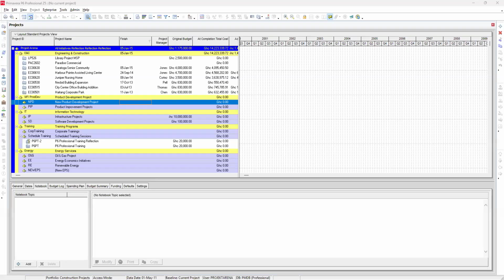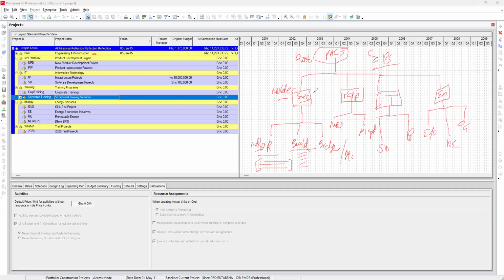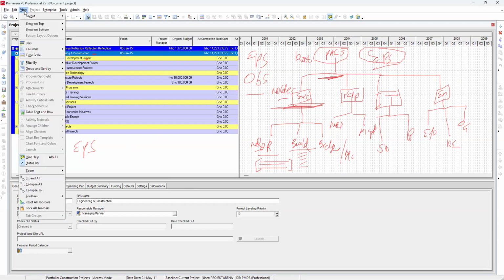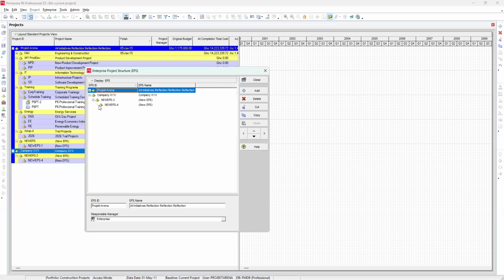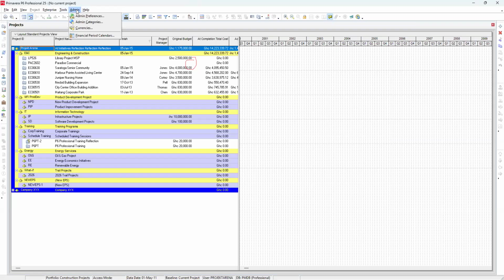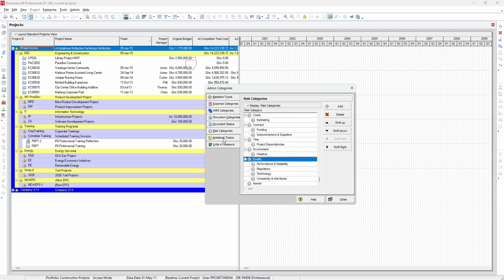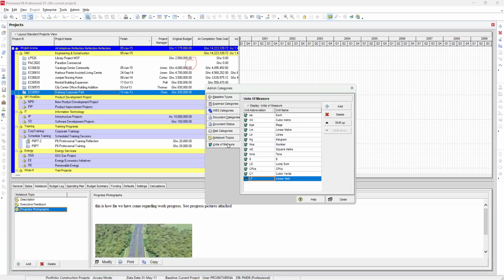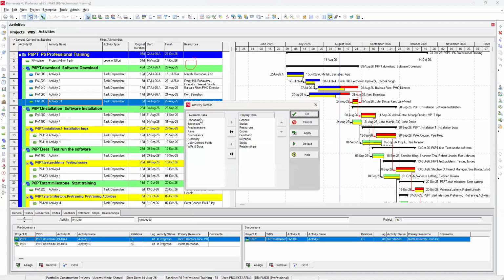Introduction to Primavera P6 Professional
This is a quick overview of P6 Professional.